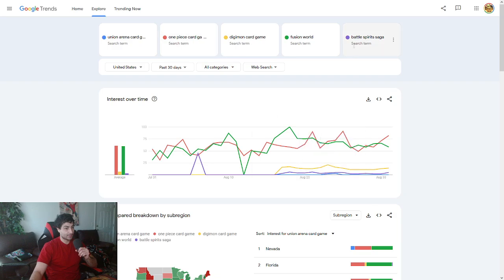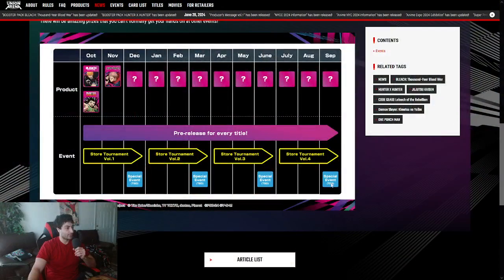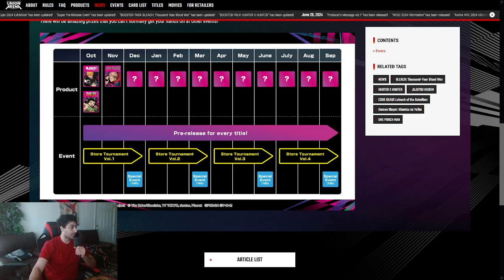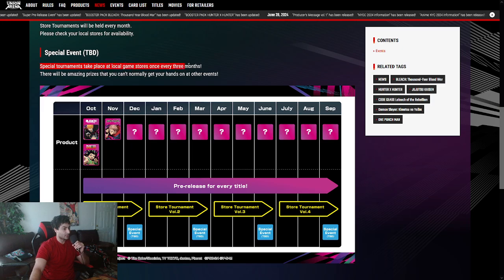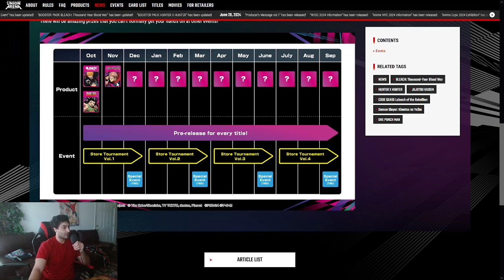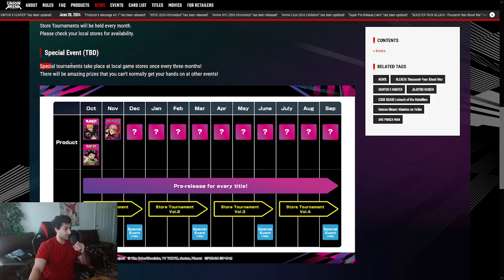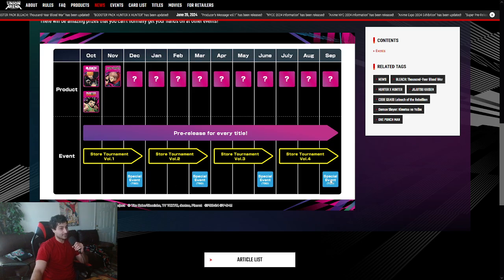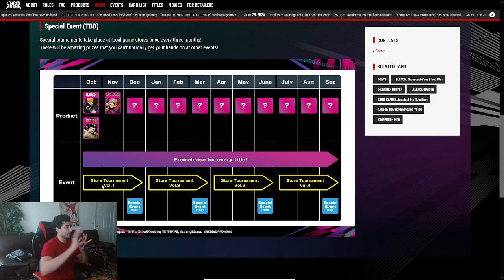Union Arena Card Game Release Schedule Is INSANE!! (new product every month)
Nice Oh! Snap Shirt

Interesting bag for all your tcg supply needs

Cheap and cool playmat only 13 $

Look at this Amazing One Piece Playmat for 30$ on EBAY

Trump book The Art of The Deal Free from amazon

my favorite game ever